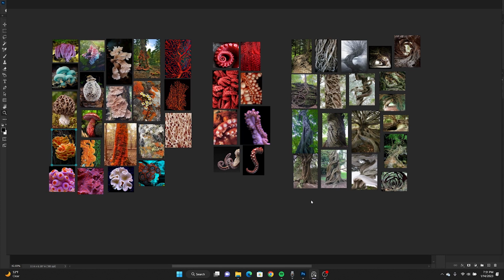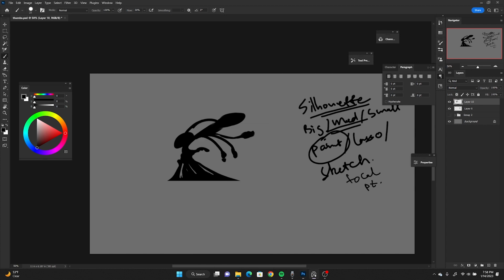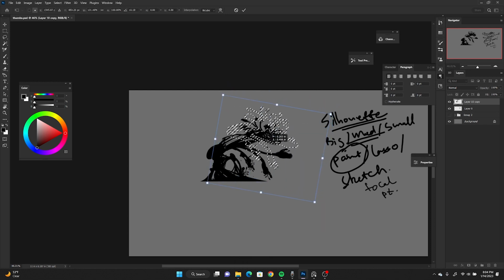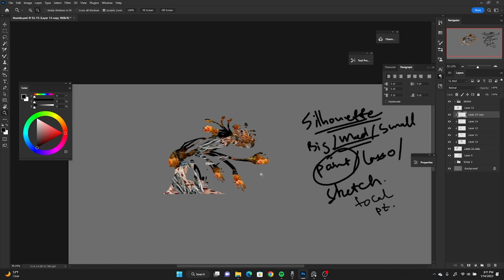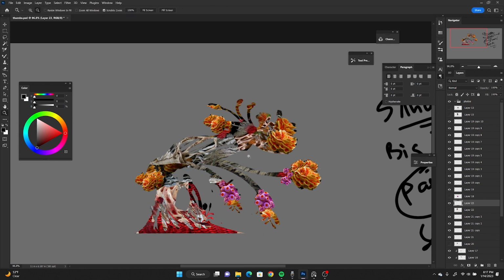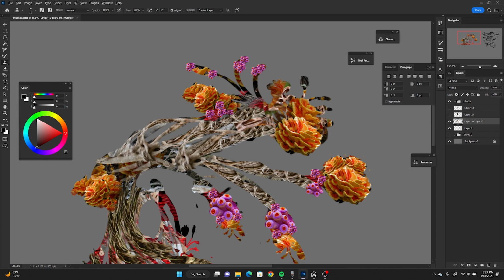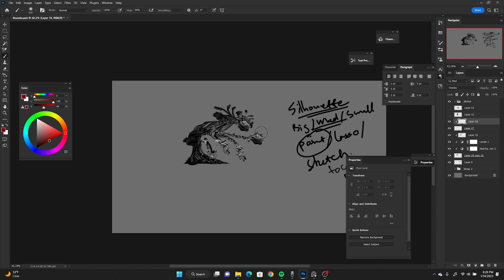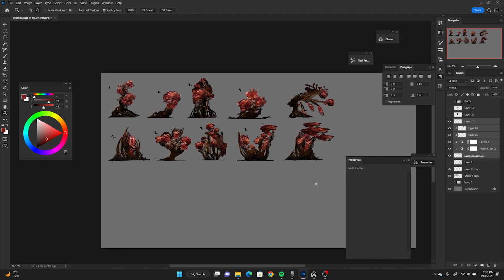How To Draw ✨AWESOME✨ Thumbnails